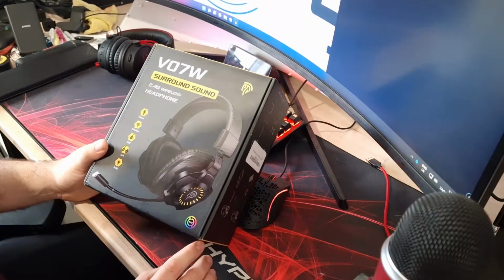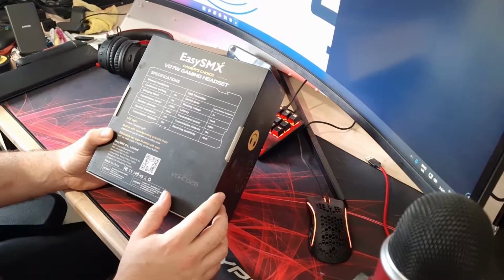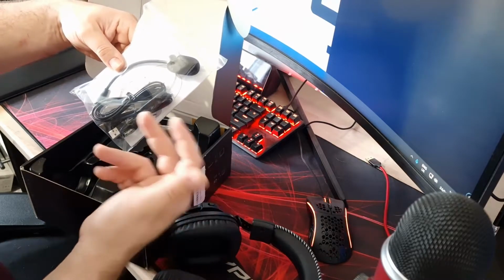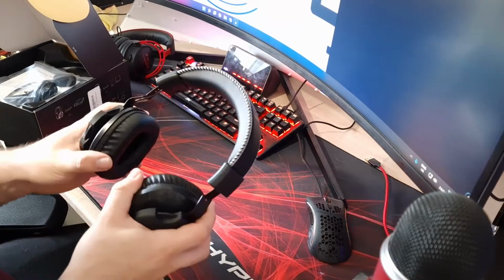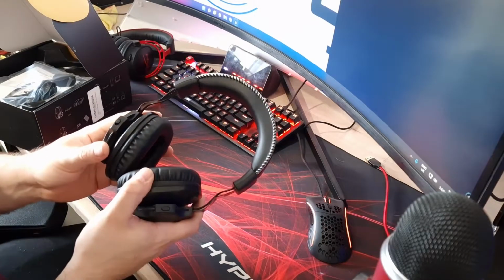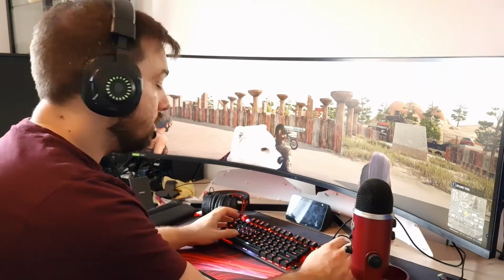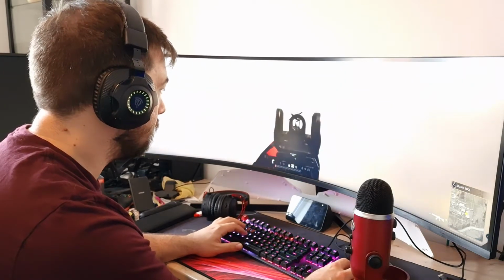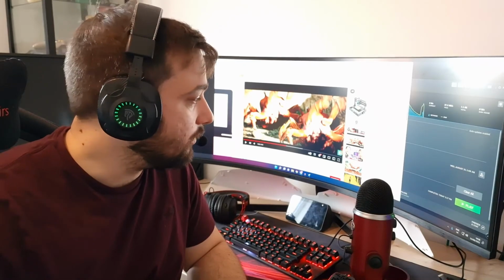EasySMX V07W - Budget Wireless RGB Gaming Headset Review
Review of the EasySMX V07W Wireless Surround Sound Gaming Headset

$15 DISCOUNT WITH CODE diddy15

Credits:

Vector 1 - Multi Icon 1

Cpu Vectors by Vecteezy

Vector 2 - Multi Icon 2

Computer Components Vectors by Vecteezy

Vector 3 - Multi Icon 3

Computer Icon Vectors by Vecteezy

Music 2
Music in this video
Song
Feel Good
Artist
Syn Cole
Album
Feel Good
AEI (on behalf of NCS); LatinAutor - UMPG, UNIAO BRASILEIRA DE EDITORAS DE MUSICA - UBEM, Sony ATV Publishing, CMRRA, LatinAutor - SonyATV, Kobalt Music Publishing, Warner Chappell, Abramus Digital, LatinAutor, Featherstone Music (publishing), ASCAP, UMPI, and 23 music rights societies